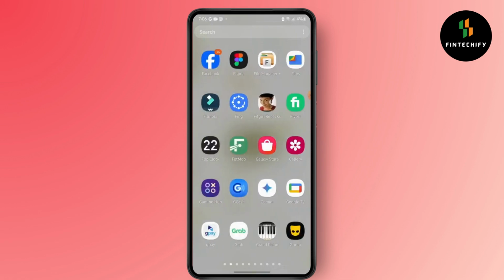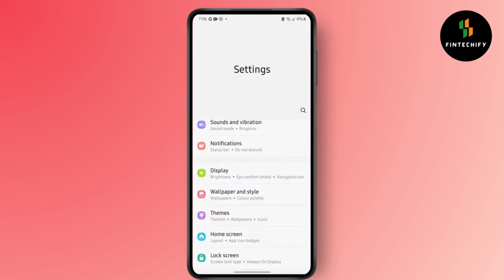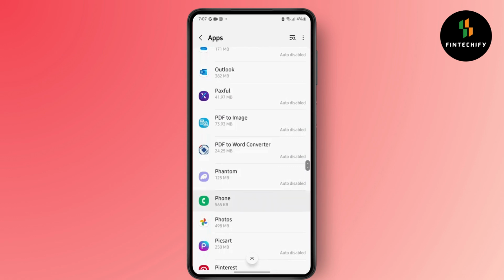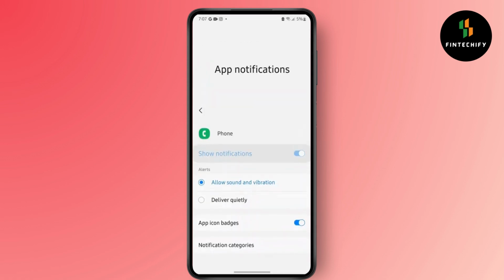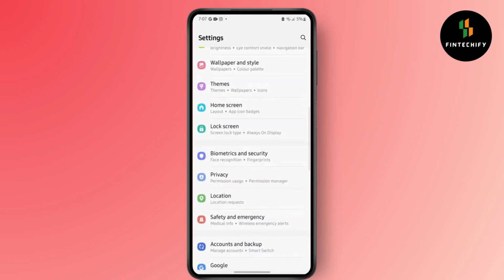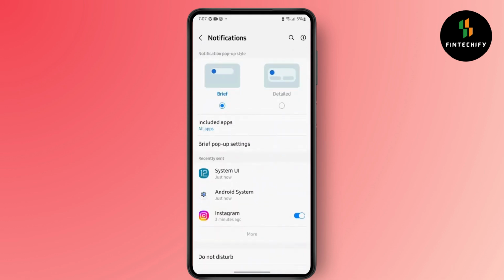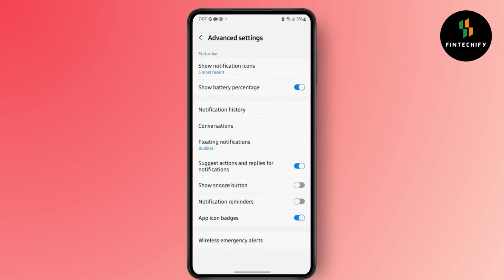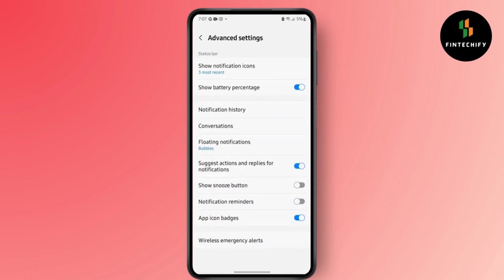Missed Call Notification Red Dot Not Showing in Samsung Phone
Welcome to our step-by-step guide on "Missed Call Notification Red Dot Not Showing in Samsung Phone"! If you're having trouble seeing the missed call notification red dot on your Samsung phone, this video is for you. We will walk you through common causes and simple fixes to get the missed call indicator working again. Whether it's a setting issue or a system bug, we'll show you how to restore the notification alert on your Samsung device and make sure you never miss an important call again.

Timestamps: 00:05 Why missed call notification red dot is not showing 00:20 How to enable missed call notifications on Samsung phone 00:40 How to reset notification settings for missed calls 00:55 Troubleshooting the missed call notification issue on Samsung 01:15 Fixing missed call red dot not showing on Galaxy devices